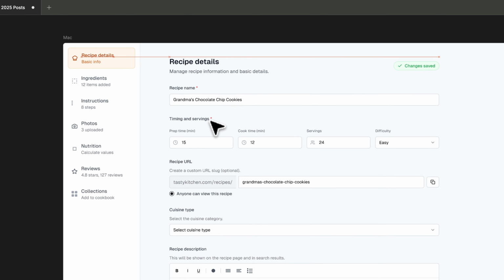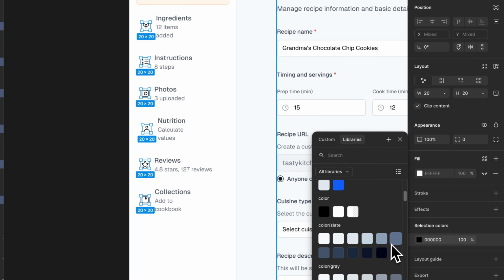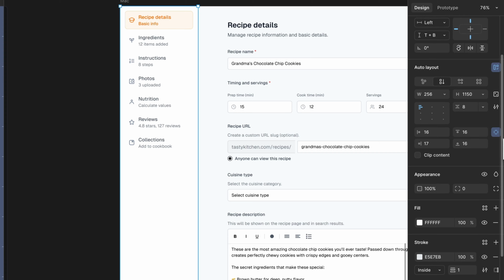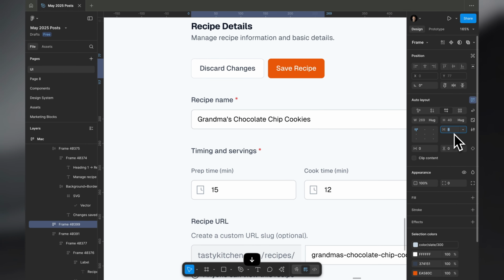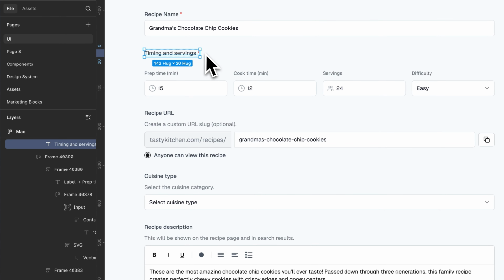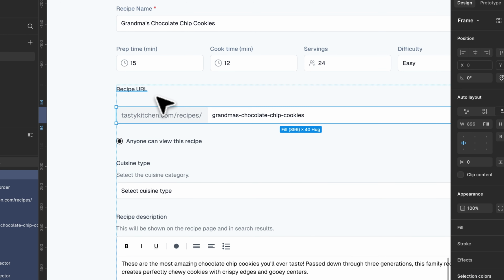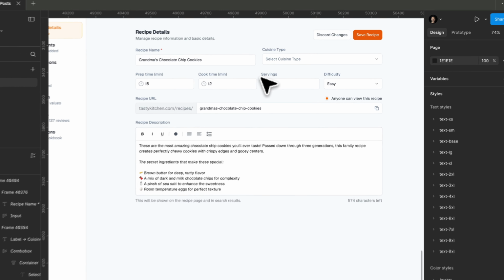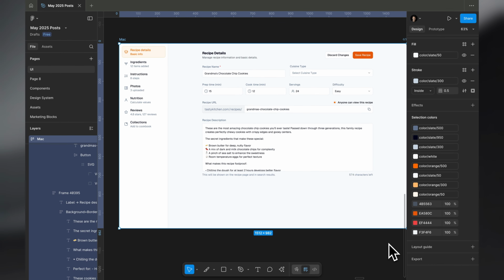How I Fix V0's Design